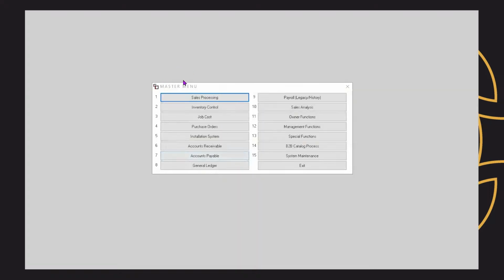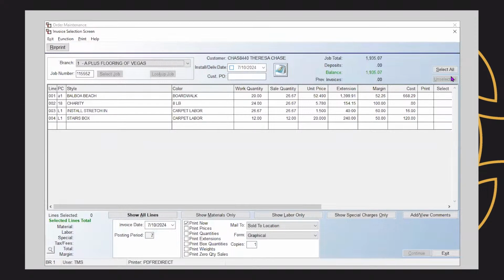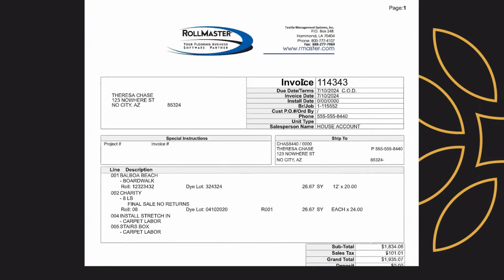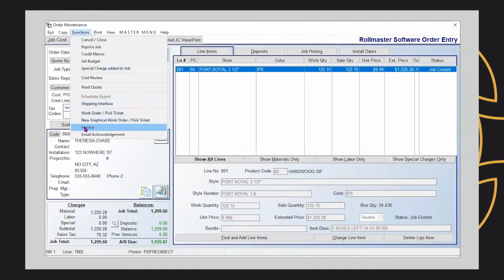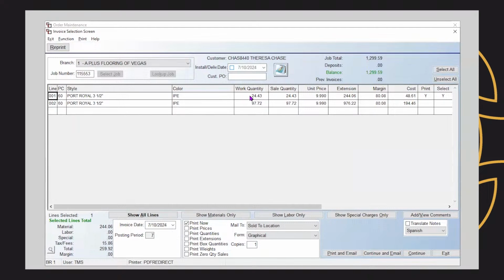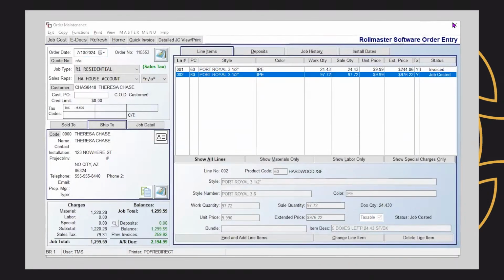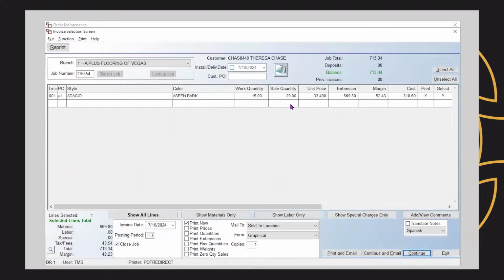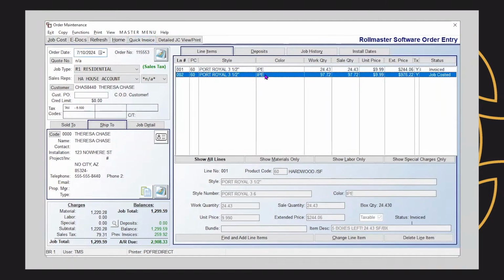Learn The Ins-And-Outs For Invoicing in BMS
Learn the process of invoicing using the Business Management Software system.

Join Theresa Chase (Onboarding Specialist) to learn about:
• Familiarize yourself with the system’s invoicing options.
• Learn how to process regular, partial and quick invoices.
• Leverage partial invoicing option to manage cash flow by invoicing for completed portions of jobs.
• Utilize Quick Invoicing for faster billing.